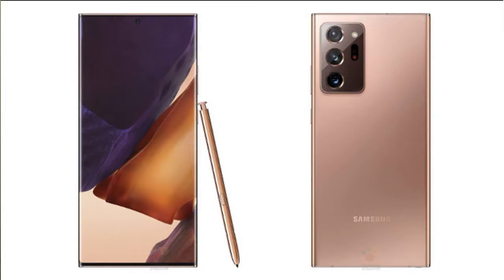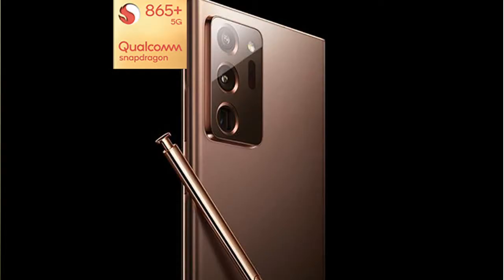Samsung Note 20 Ultra Impressions: Built Like A Tank.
Hi there! I am Abhishek, in this video i am going to talk about Samsung note 20 ultra specification and details about it, of course the second best phone to buy on the market is Samsung note 20 ultra, this phone is packed with flagship qualities performance and features.

Production Gears:
Hardware Used:
1. Dell Inspiron 560s (Desktop).
2. Samsung J7 (2015).
3. Samsung J7 (Camera).
4. Boya By MM1 (Microphone).
5. MI Super Bass (Headphones).
6. Universal Tripod.

Software used:
1. Windows 7 Ultimate.
2. VSDC (Video Editor).
3. Animated Text (Play Store).
4. Adobe Light room (Play Store).
6. Universal Tripod.